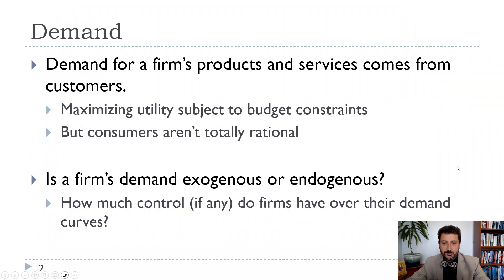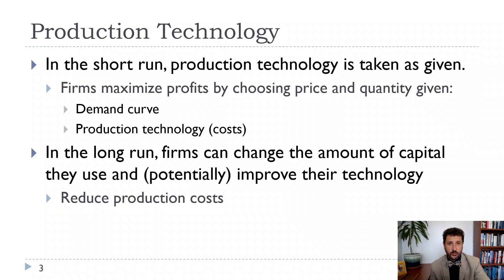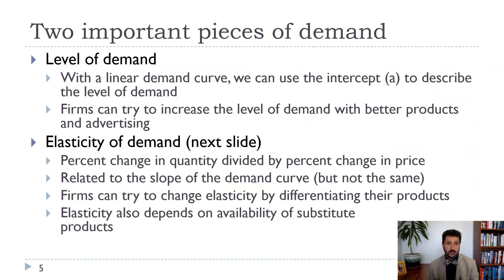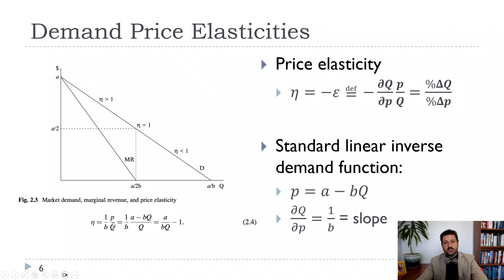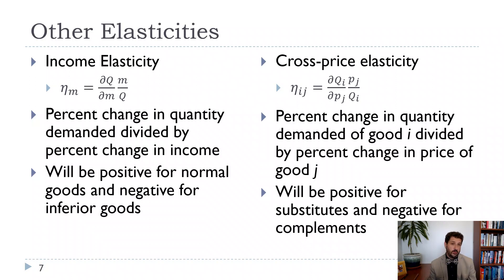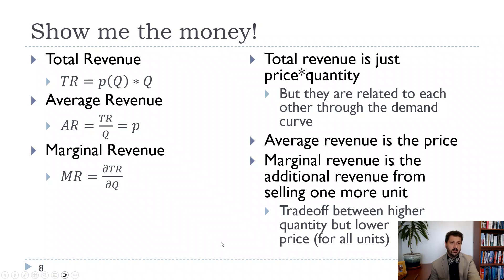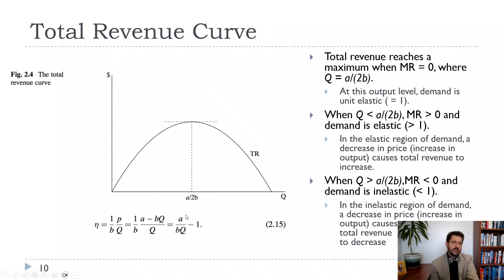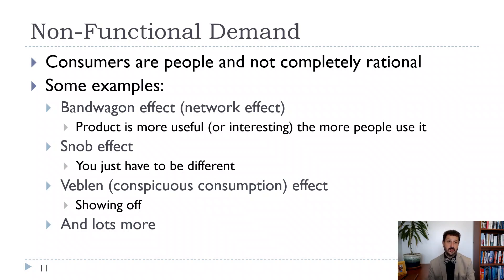IO Ch2 Demand, Elasticity, and Revenue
Course on Industrial Organization in Economics. Textbook is Tremblay and Tremblay's, "New Perspectives on Industrial Organization."

Chapter 2, consumer demand, elasticity, revenue.